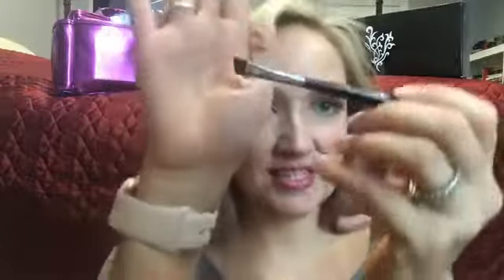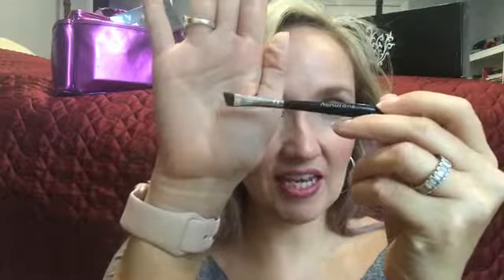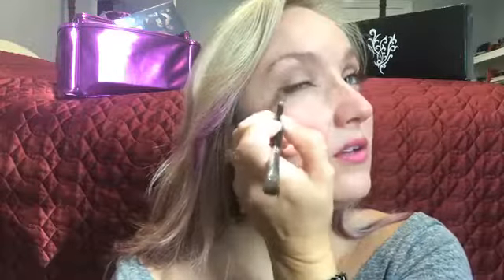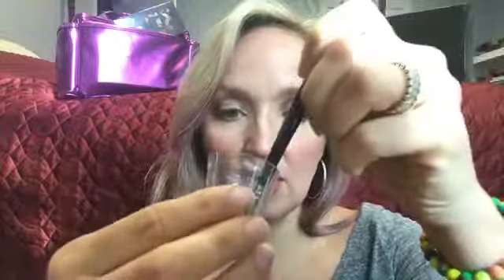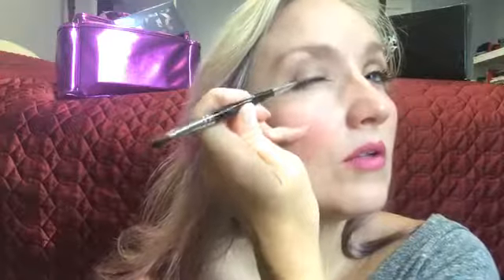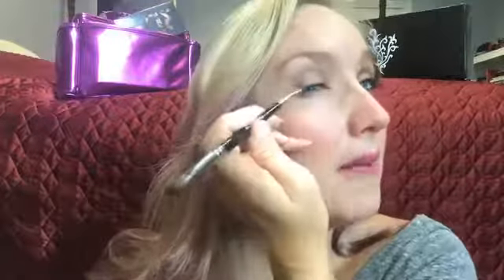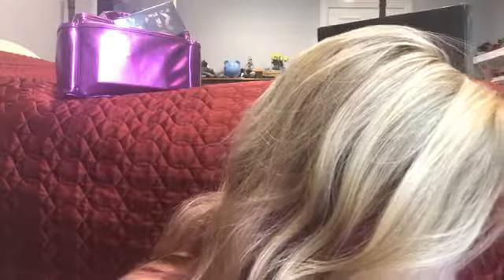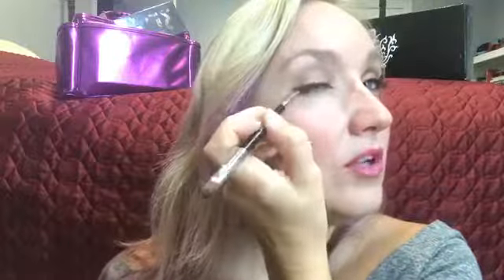*Beauty on a Budget* 5 Day Series Brow Obsession Palette - Day 3 Eyeliner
Featured Products: Moodstruck Brow Obsession Palette, BB
Cream in Bisque, Opulence Lipstick Presumptuous, Epic Mascara, Seductive Pressed Blusher

For more good resources:

Useful Tips For People Who Suck At Eyeliner - BuzzFeed
Mar 28, 2015 - Pencil eyeliner is easy to apply, but sometimes doesn't spread as smoothly ... struggle is real — but there's a way to solve it in three easy steps.

Easy Eyeliner Hacks Everyone Should Try - BuzzFeed
Sep 23, 2016 - We asked the BuzzFeed Community to tell us about the best eyeliner hacks they've ever tried. Here are some useful tips that actually work:.

Easy Eyeliner Tutorial for Beginners | corallista - YouTube
May 13, 2014 - Uploaded by Ankita Srivastava | Corallista Easy Eyeliner Tutorial for Beginners using a Felt Tip Liquid Liner! If you would like to see more Basic ...

10 of the Best: Easy to Apply Eyeliners - Beautyheaven
› Makeup › Mascara / Eye liner Jul 10, 2017 - While we'd all love to be able to create the perfect smouldering stare, uncooperativeeyeliners can prove to be a massive hurdle in our attempts ...

Eyeliner Tricks That Will Change Your Life (or at Least Save You ...
Dec 27, 2016 - But even though eyeliner is an integral part of our makeup routine, it's not exactly easy to handle. Once we got acquainted with which eyeliner ...

Best 20+ Easy eyeliner ideas on Pinterest | Wing tip eyeliner, Eye liner ...
Jun 18, 2017 - Find and save ideas about Easy eyeliner on Pinterest. | See more about Wing tip eyeliner, Eye liner tips and Simple eyeliner.